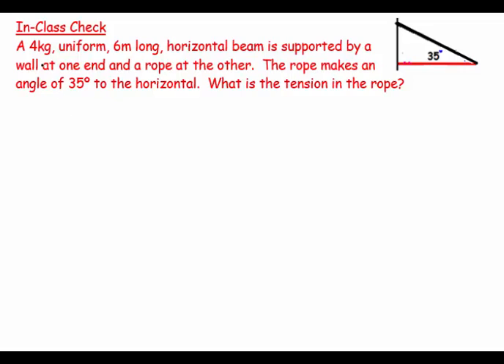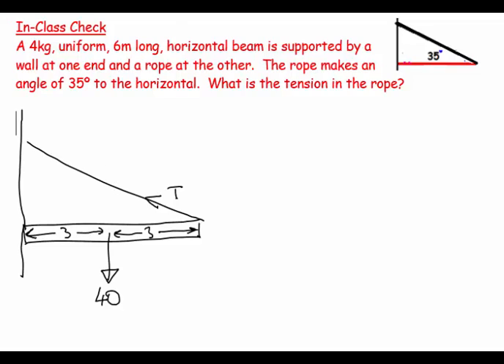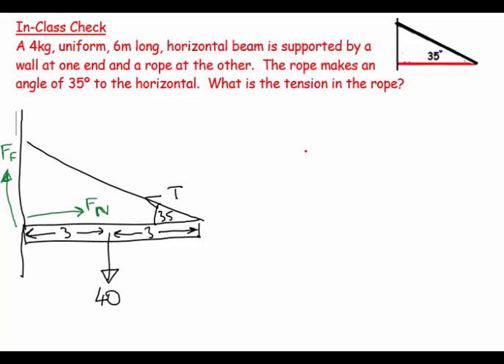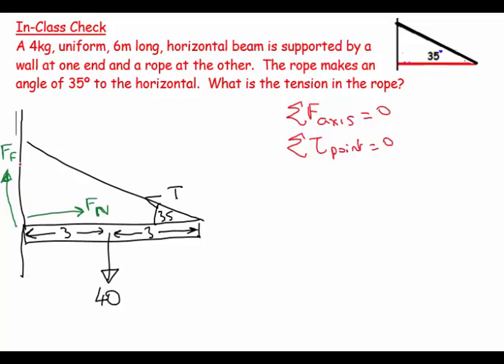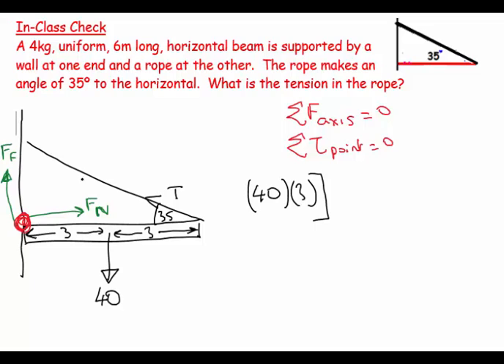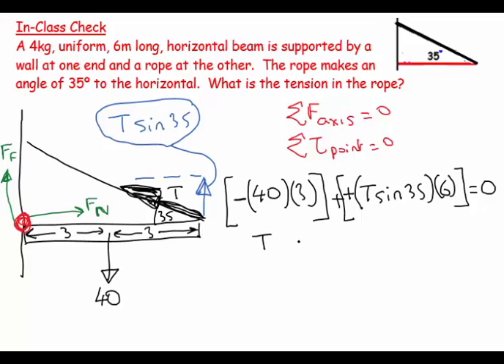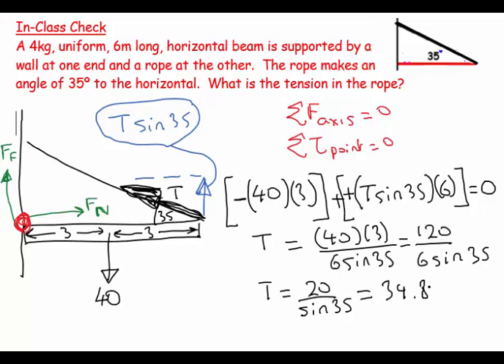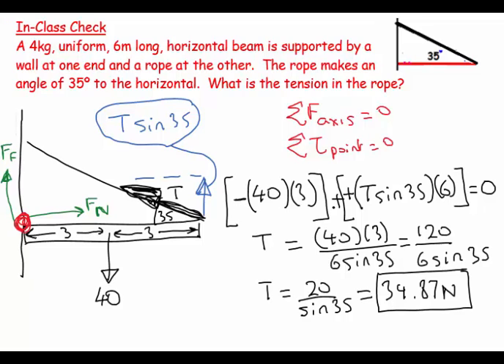12) Static Equilibrium - beam on wall 1 - numerical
Frid the tension in a rope that supports a beam that pushes against a wall.